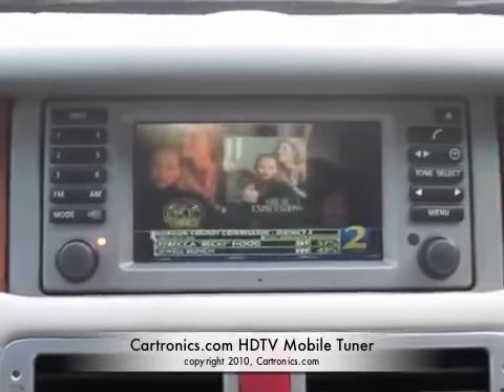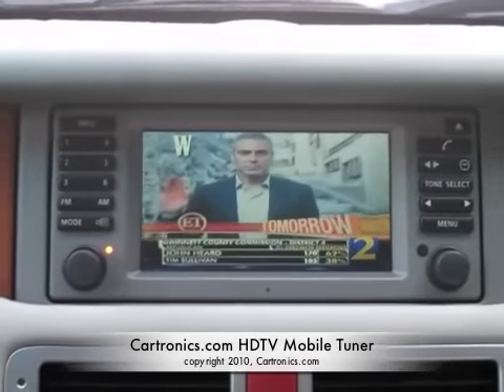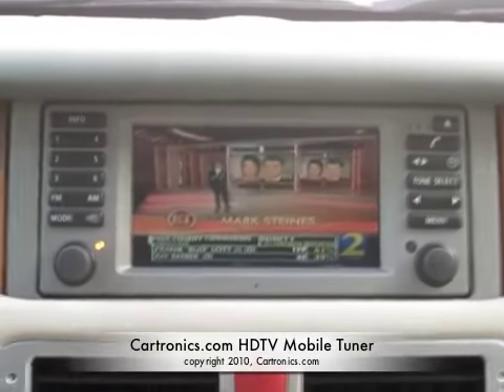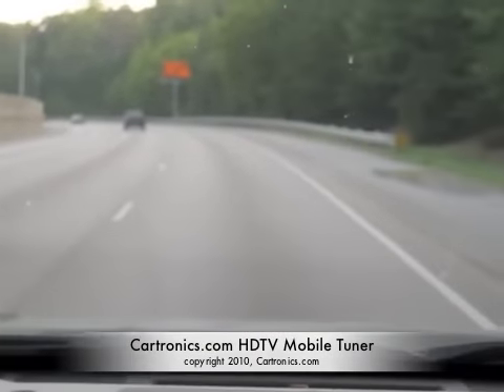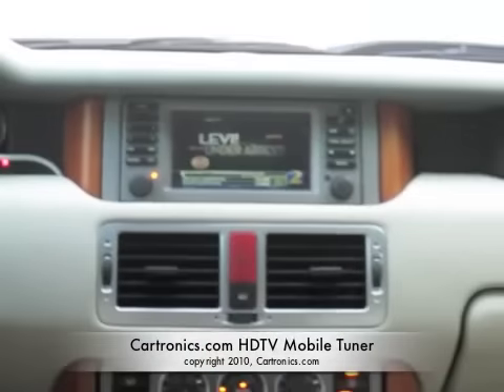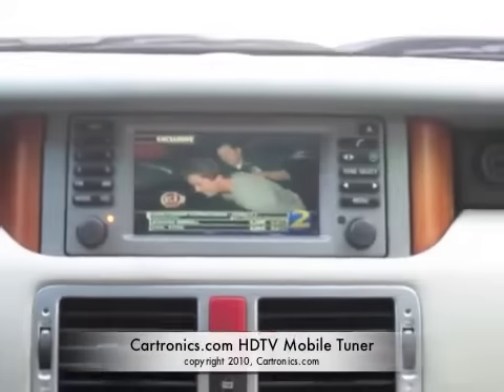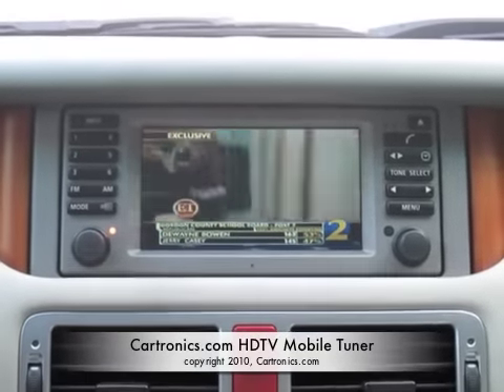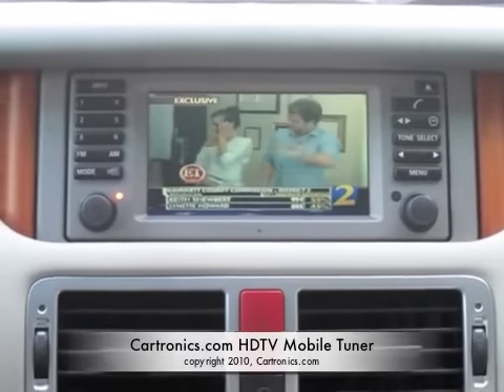Cartronics.com mobile HDTV -MH tuner demo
Demonstration of a mobile HDTV MH specification TV tuner that works while in motion and at highway speeds. Works in any car with a display or with a separate display like headrest monitors.